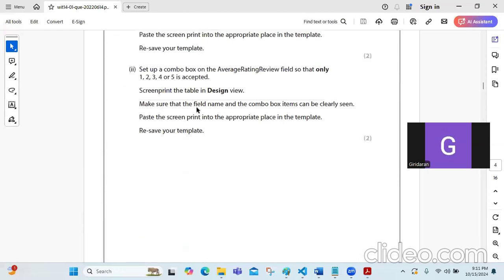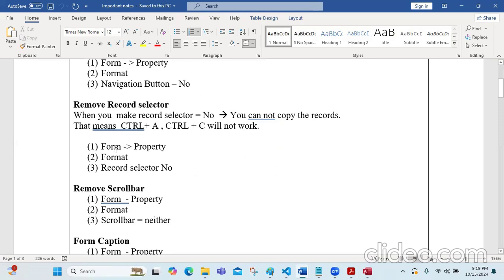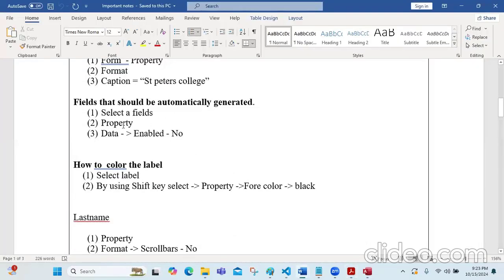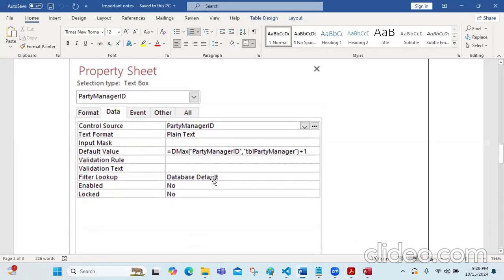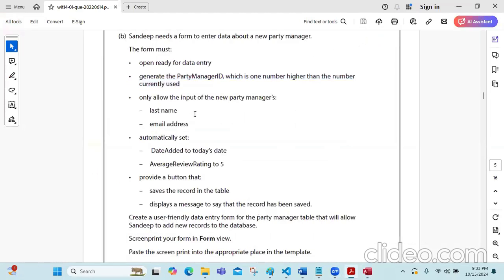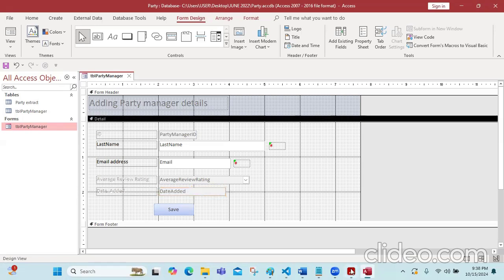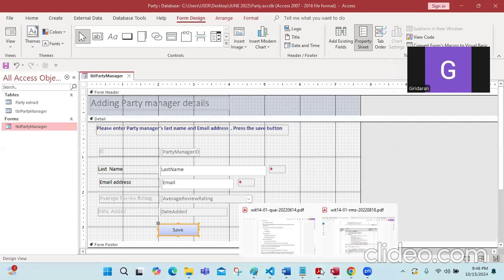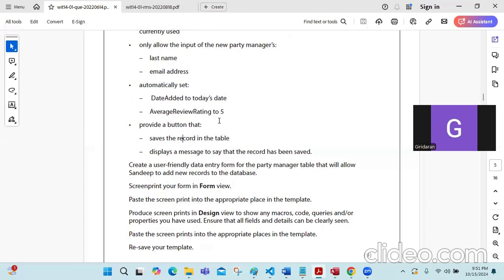Edexcel IAL - A2 - ICT - Unit 4 - 2022 June Exam Paper Question 1(b) Part-01